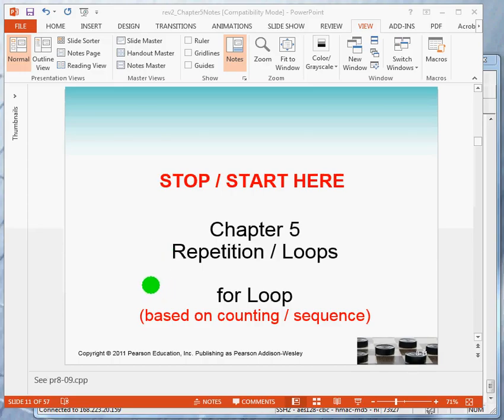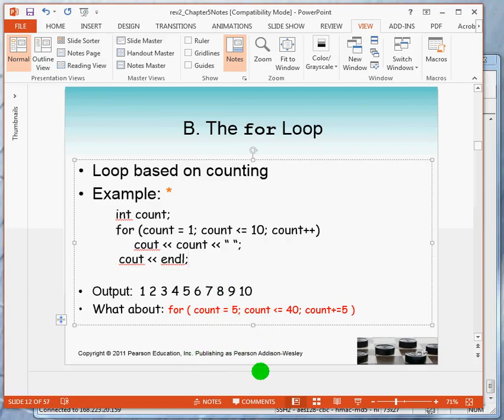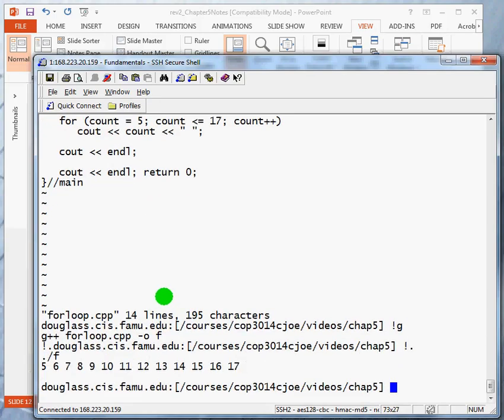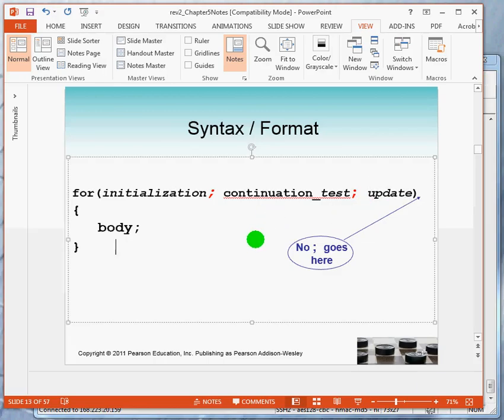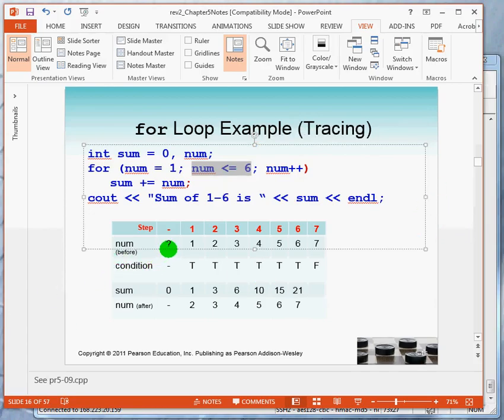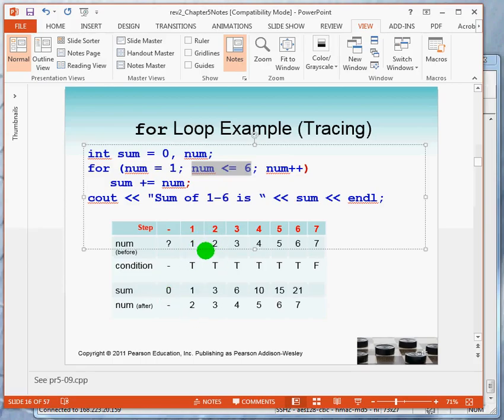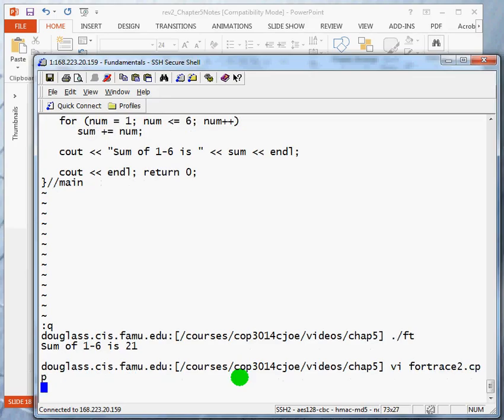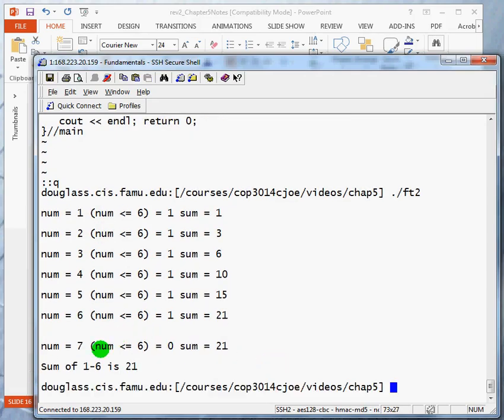Video Loops 2